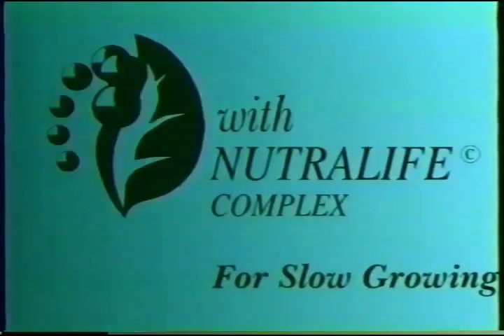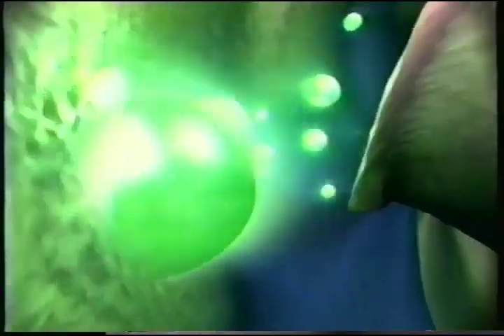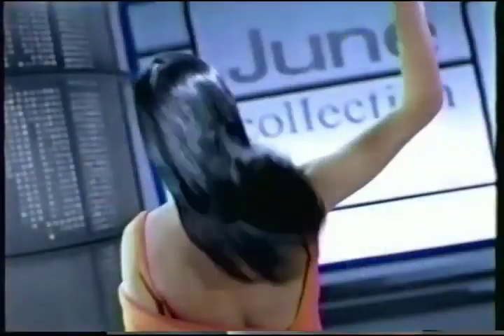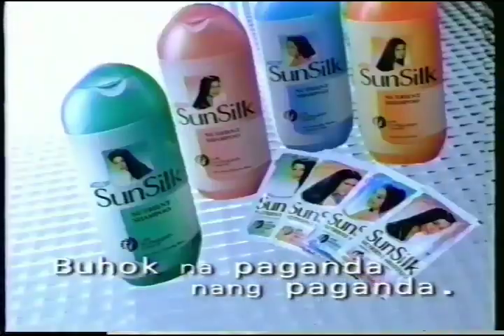Sunsilk Nutrient Shampoo for Slow-growing Hair TVC 30s 1997-1998